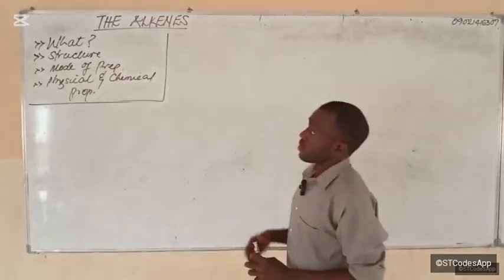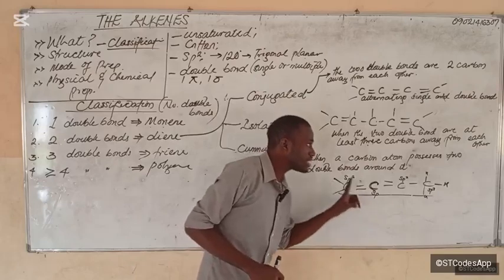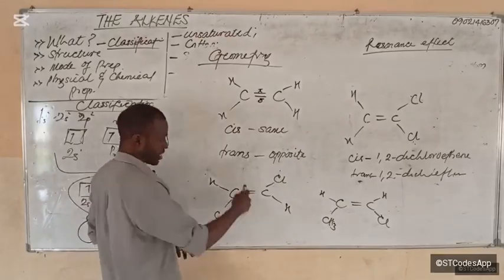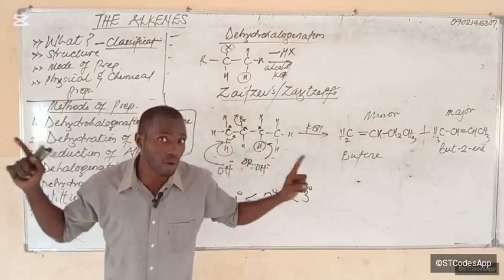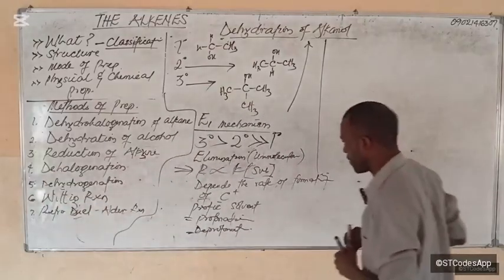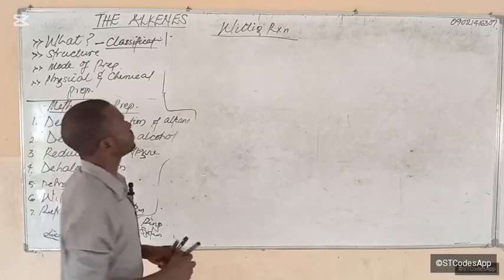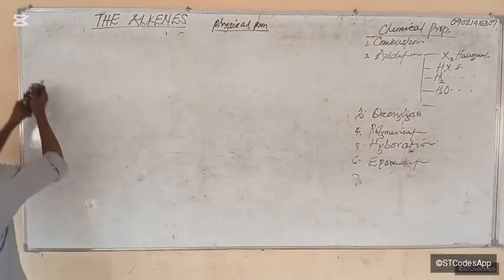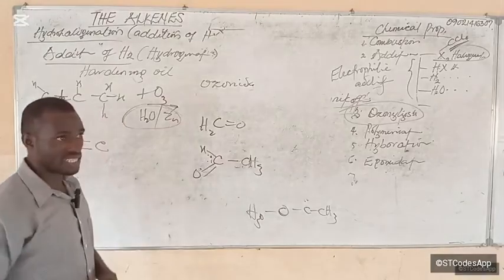The Alkenes, cis,trans isomerism, classification, saytzeff's Rule, Markovnikov's Rule, E1 and E2 etc